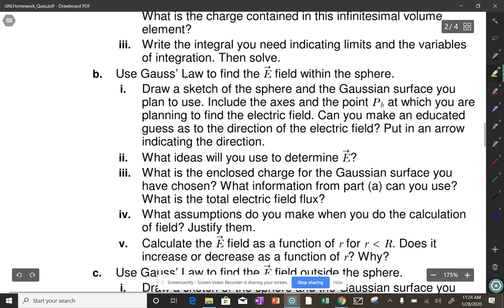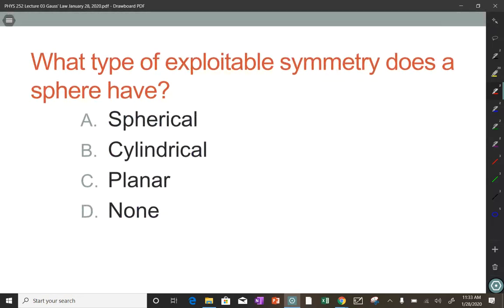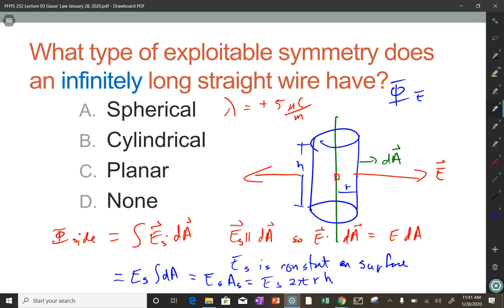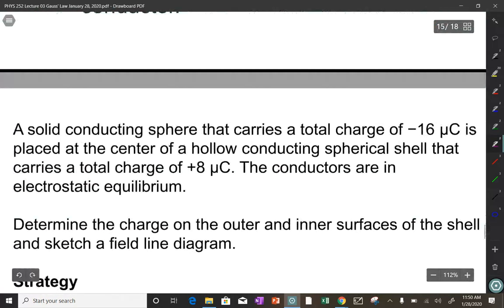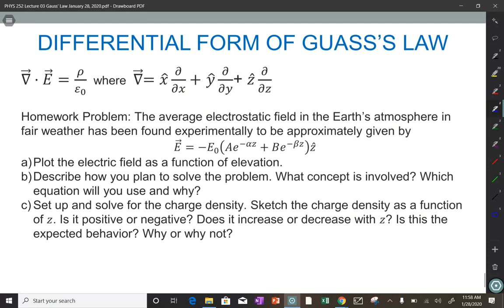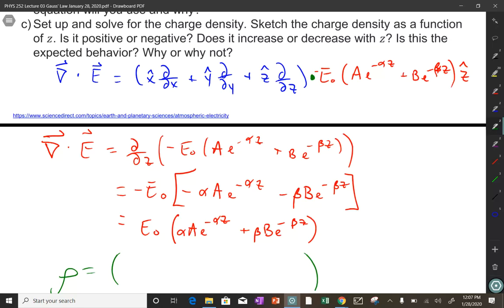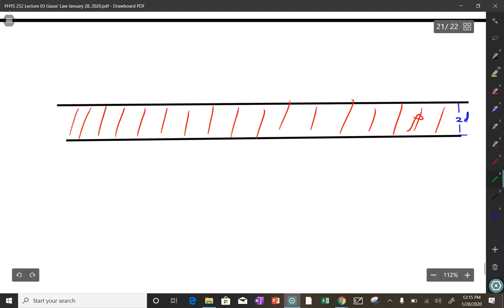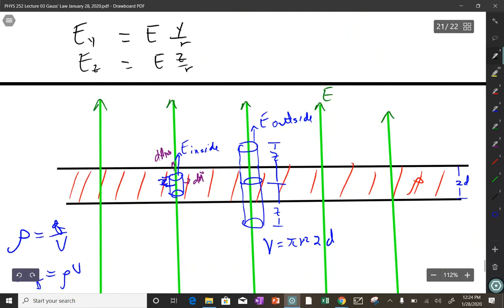PHYS 252 Lecture 03 Gauss' Law and Homework